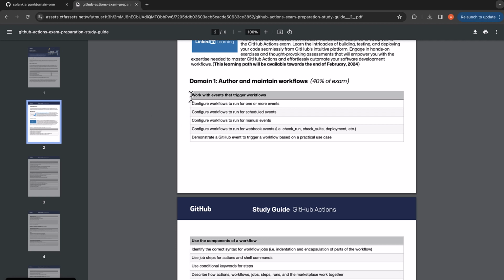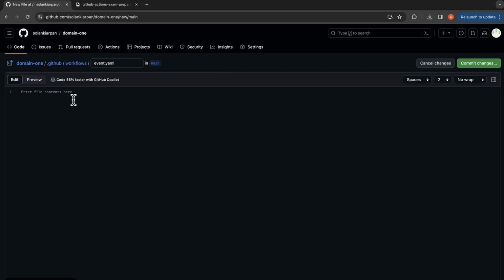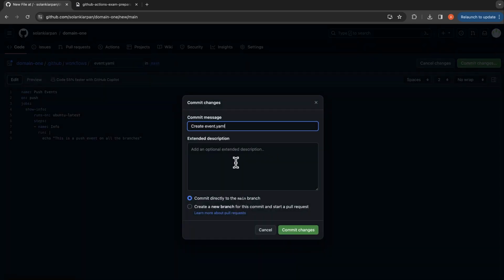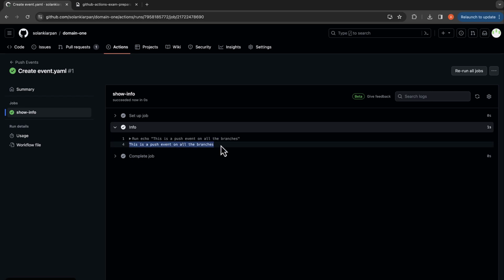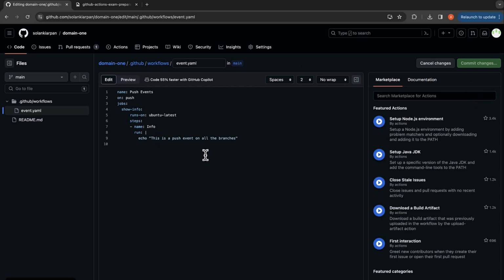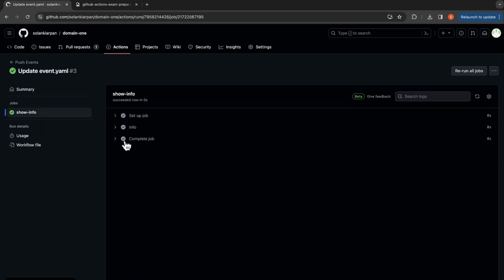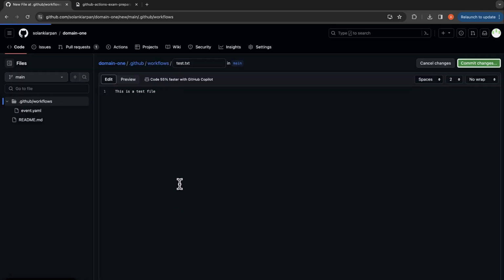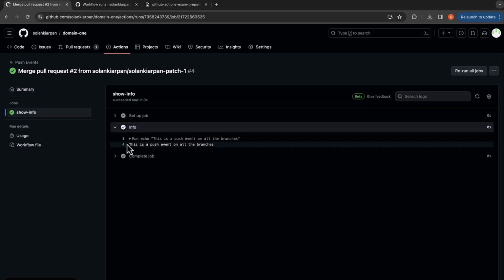Github Actions Certification - Domain 1 Configure workflows to run for one or more events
Configure workflows to run for one or more events
Domain 1: Author and maintain workflows
Section 1: Work with events that trigger workflows